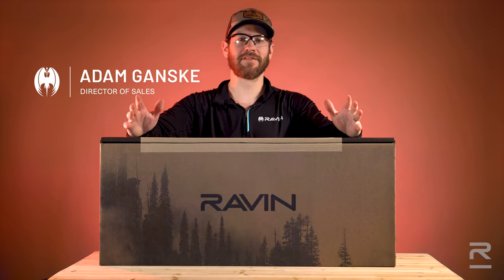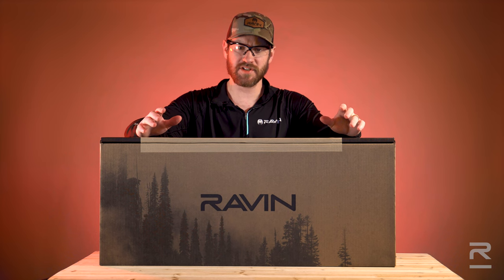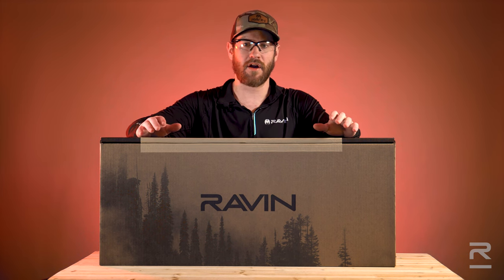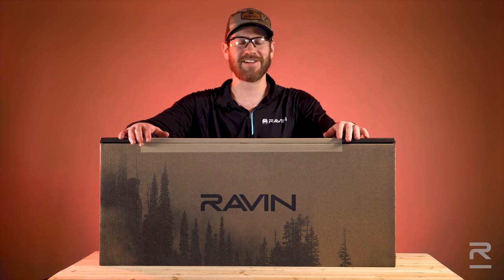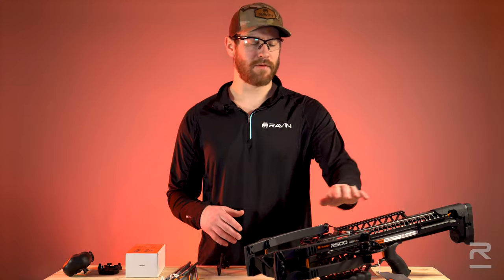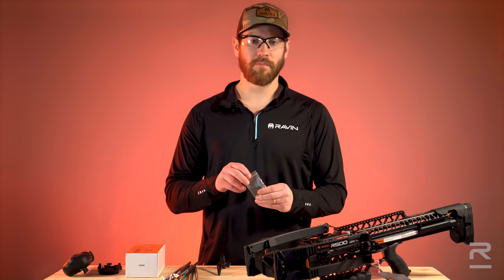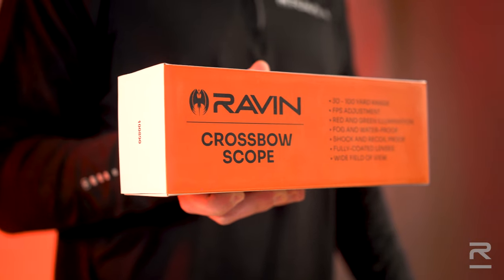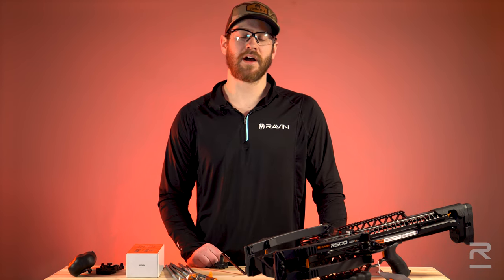Unboxing the R500